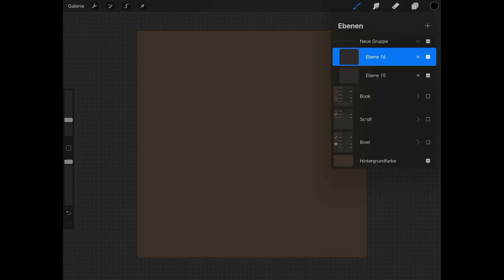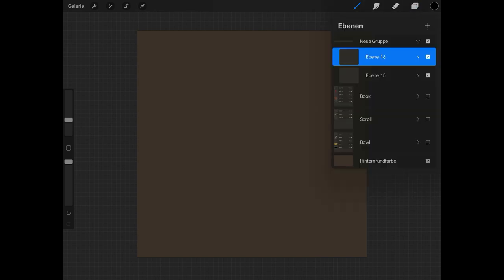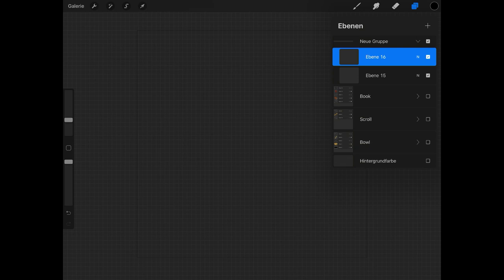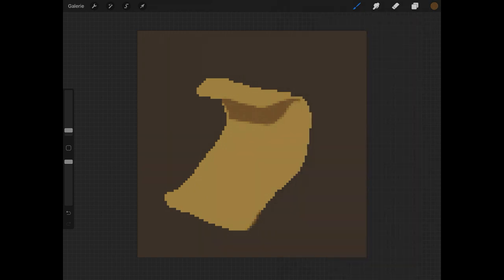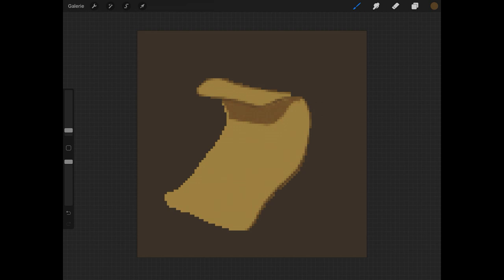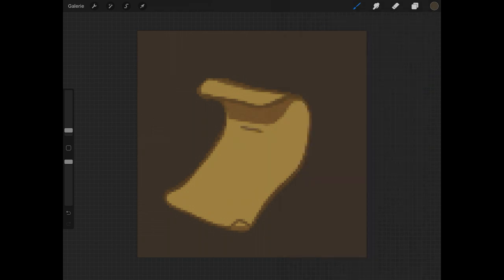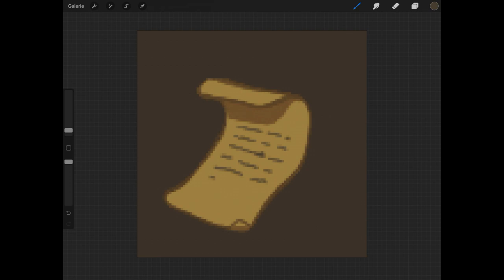Drawing Adventure Game Items with Procreate (iPad) - Procreate Items 01 Scroll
In these videos I will show you, how to draw game items with the app Procreate on the iPad.
These items where created for the adventure game "Nelson and the Magic Cauldron - The Journey".